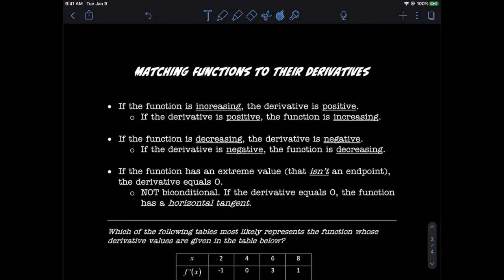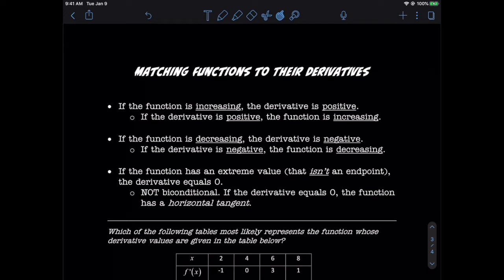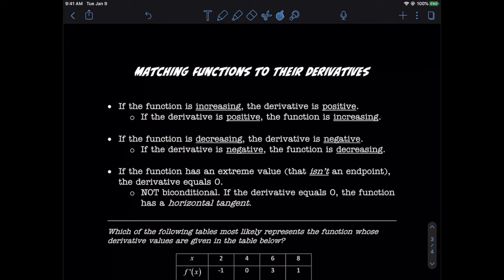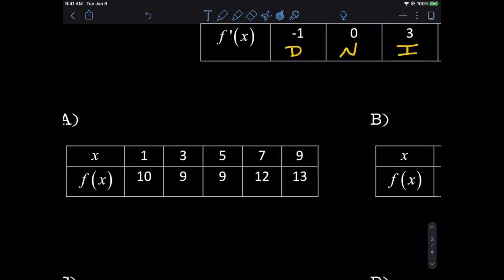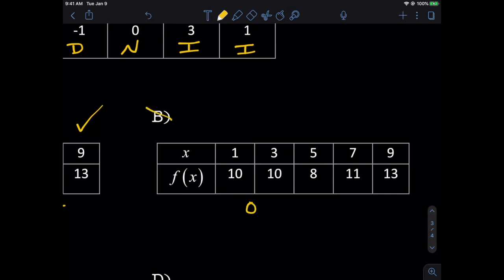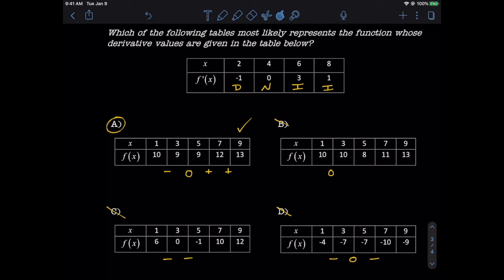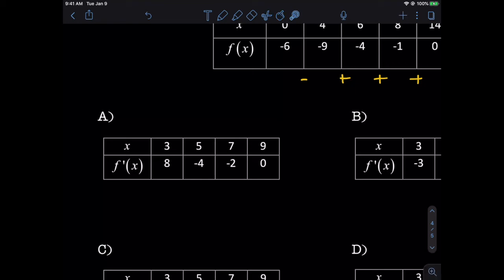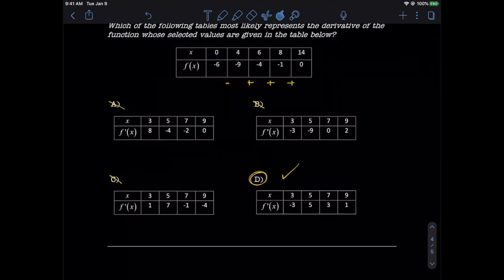Matching Functions to Derivatives - Tables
This video provides a brief tutorial outlining how to match a function to its likely derivative given tables of values.

Good luck!